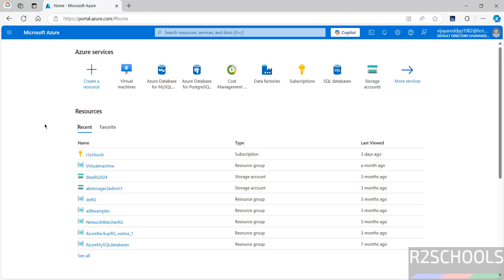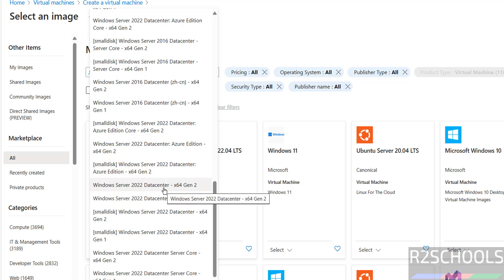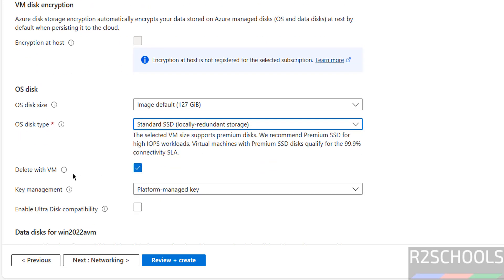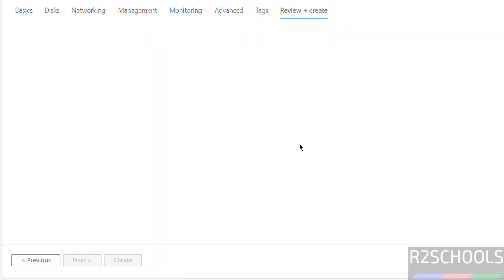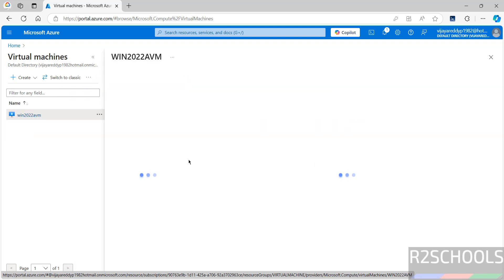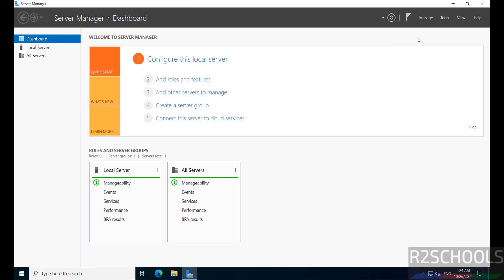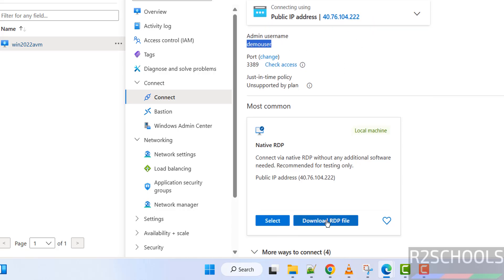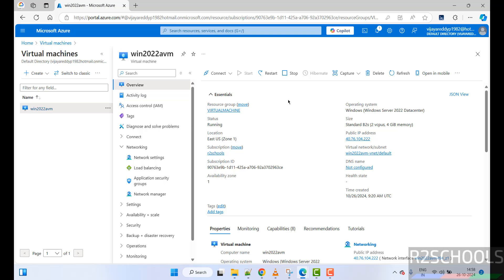How to create and connect to Azure Windows Server 2022 Virtual Machine(VM) in 10 minutes|2024 update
In this video, we have shown How to create and connect to Windows Server 2022 Azure Virtual Machine(VM) complete step by step guide.

How to create a Windows Server 2022 VM in Azure,
How to create Azure VM for Windows Server 2022,
How to create a Windows Server 2022 Virtual Machine in Azure,
Azure Windows Server 2022 VM,
Create Azure Windows Server 2022 VM,
Create Azure Windows Server 2022 Virtual Machine,
How to create Azure VM for Windows Server 2022 OS,
How to connect to Azure Windows Server Virtual Machine,